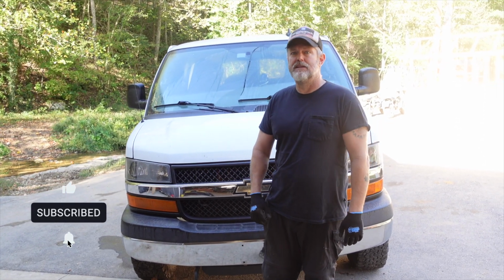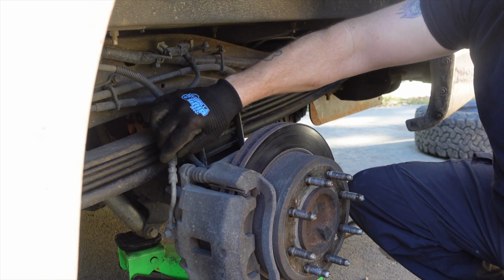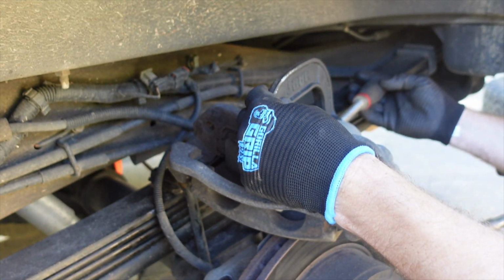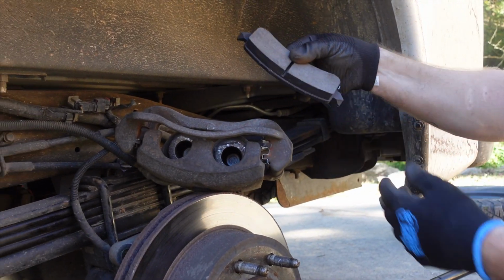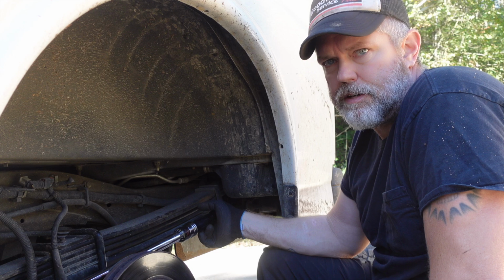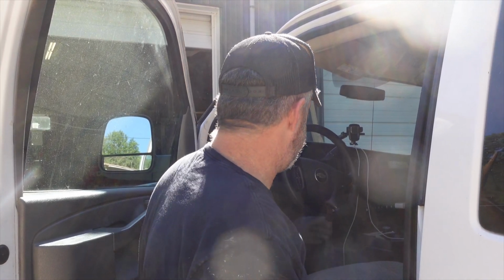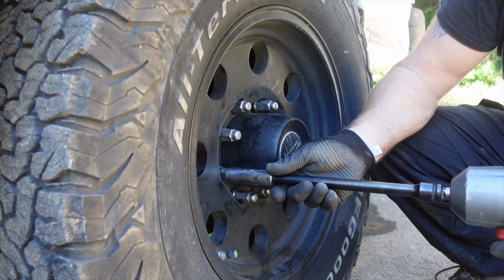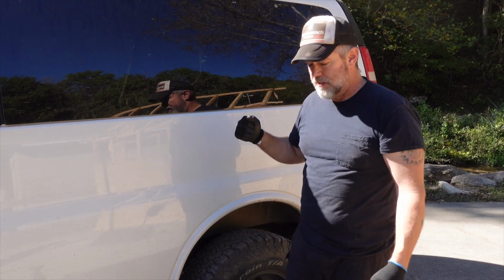How to change brake pads on a Chevy Express 2500 & 3500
In this video I will show you how I replace brake pads on our 3500 Chevrolet Express. This method of compressing the caliper pistons, with a C clamp, works with many makes and models of vehicles, not just a Chevy Express. Consult your owners manual and look, double check your torque numbers on your particular vehicle.